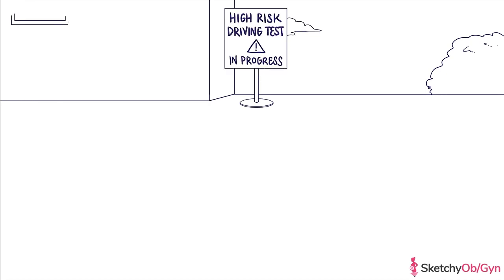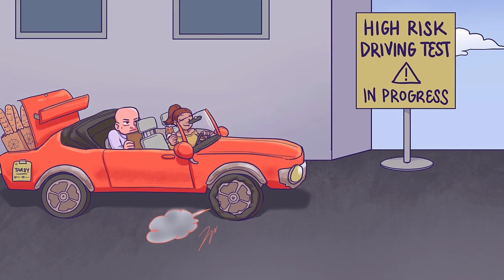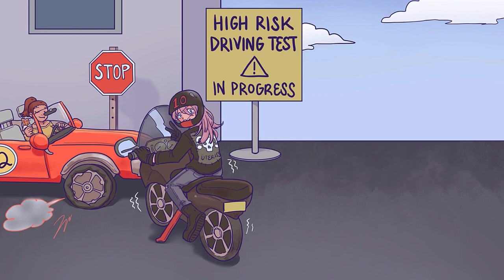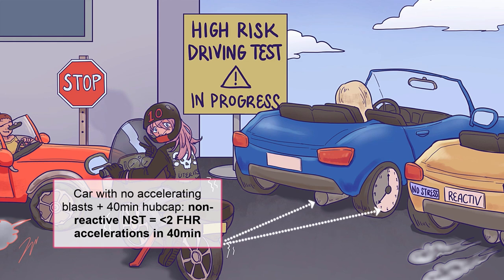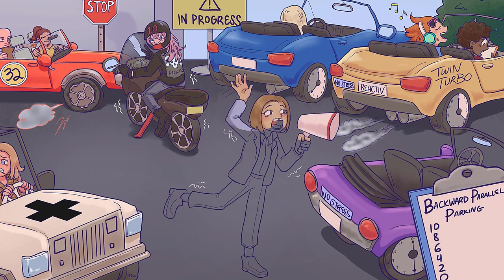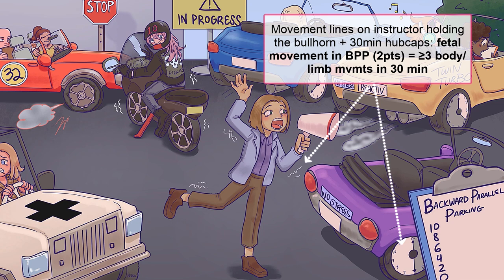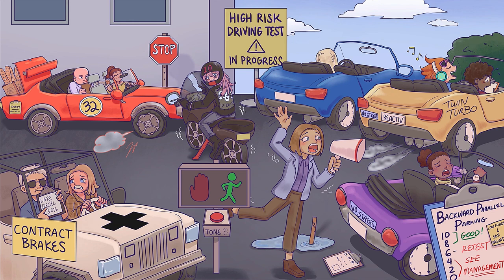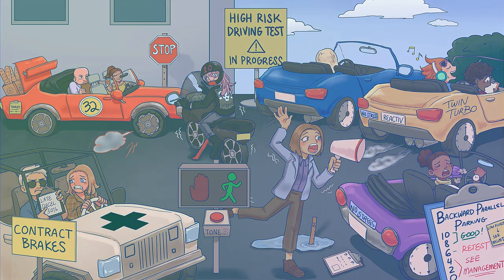Antenatal Testing Overview (Full Lesson) | Sketchy Medical | USMLE Step 2 CK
This lesson is on antenatal testing. Discover the conditions that warrant antenatal testing, including hypertensive diseases, diabetes, fetal growth restriction, and more. Learn about the different tests involved, such as fetal kick counting, non-stress test (NST), contraction stress test (CST), and biophysical profile (BPP).

Enjoy this lesson? Get the rest of the curriculum and see hundreds more